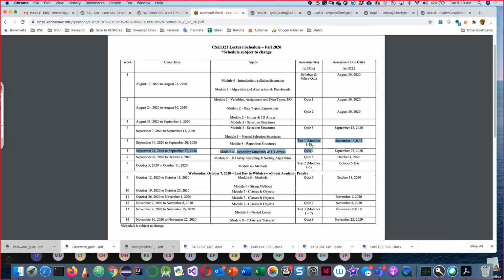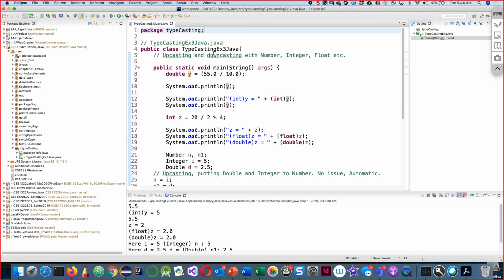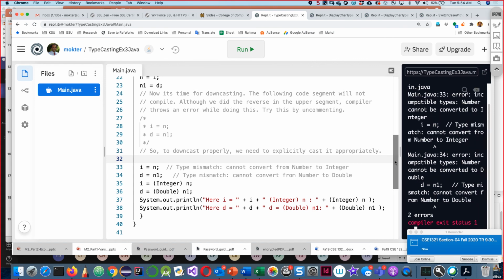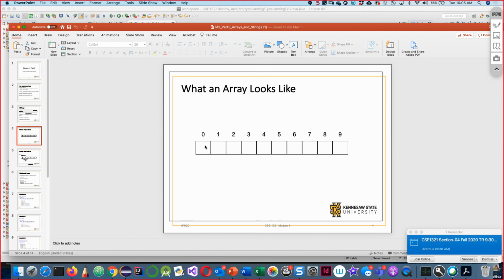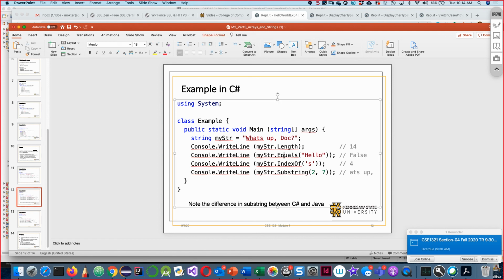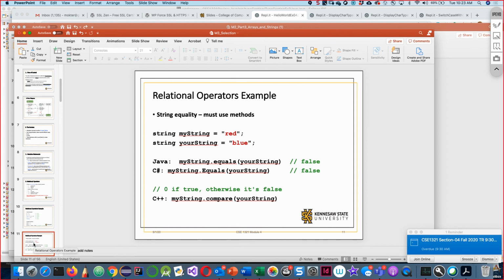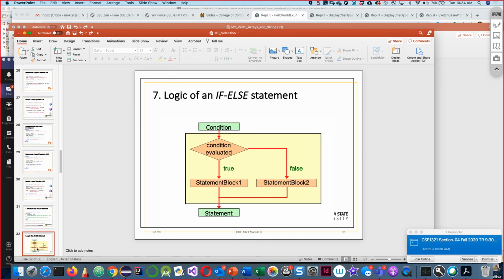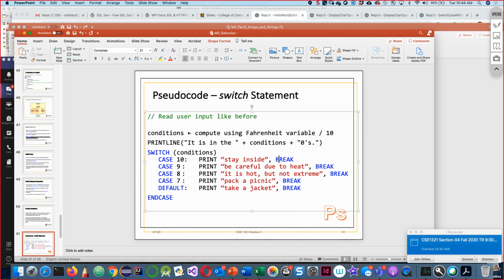L05CSE1321S04 Type Casting, String Operations and Selection Statements